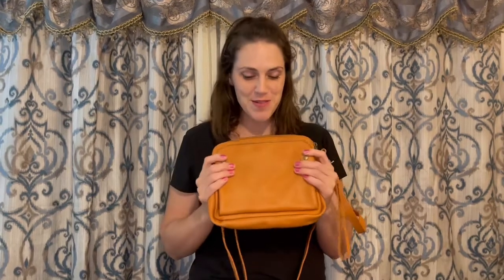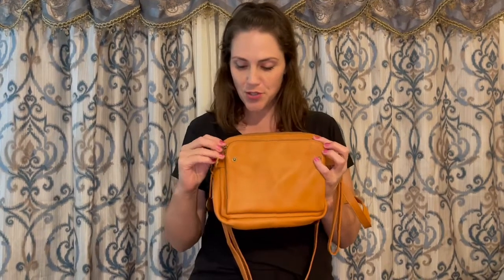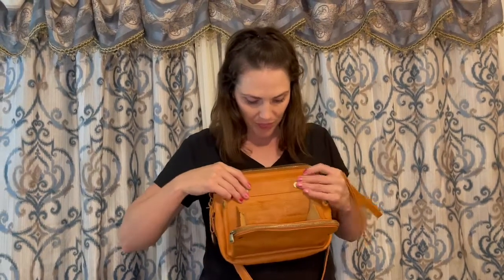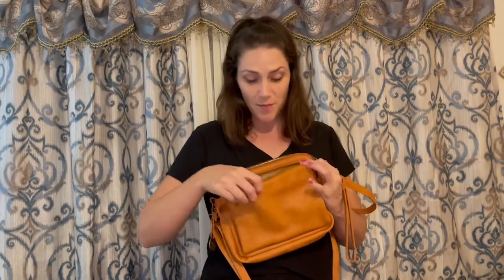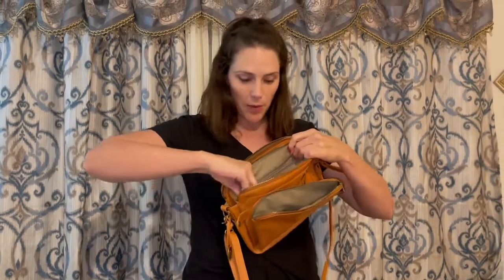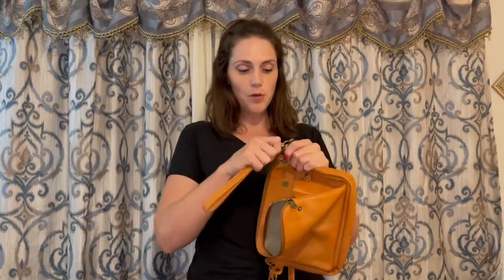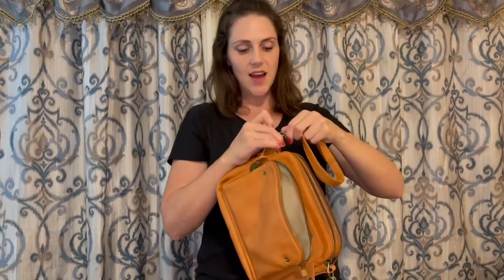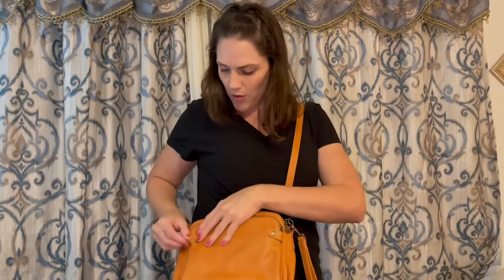Christmas gift of minooy!|My favorite luxury bag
The Bali Three-Layer Leather Crossbody Shoulder & Clutch Bag